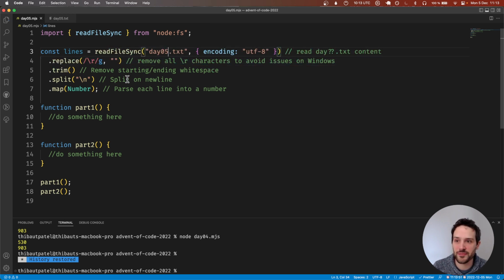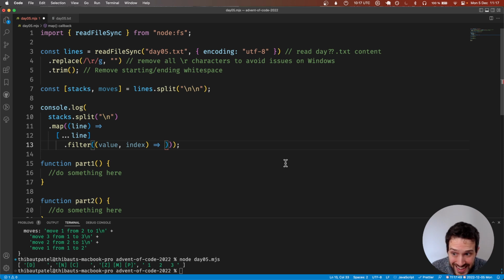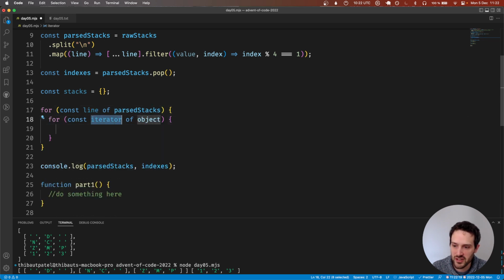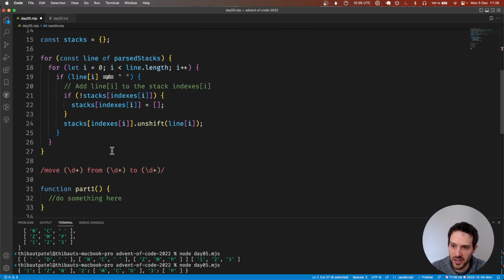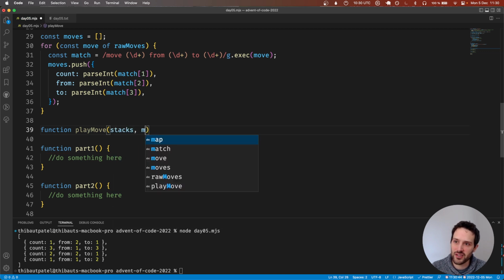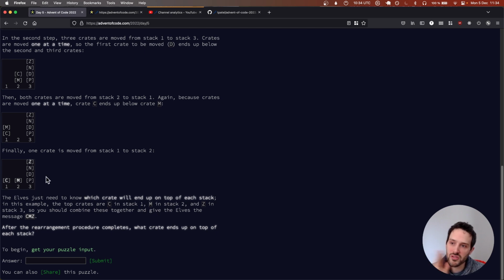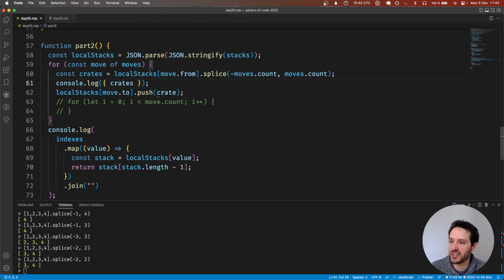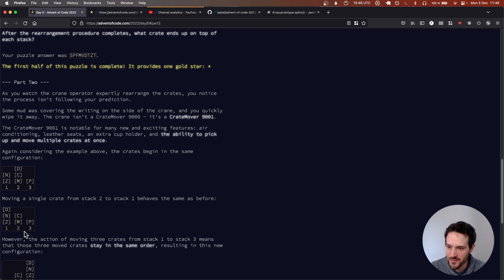Solving day 5 of Advent of Code 2022 in JavaScript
0:00 Parsing stacks
12:45 Parsing moves
17:35 Part 1
22:42 Part 2

Have fun!